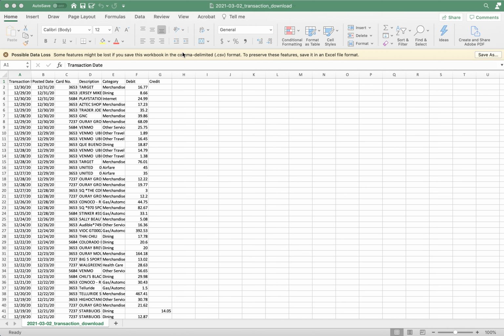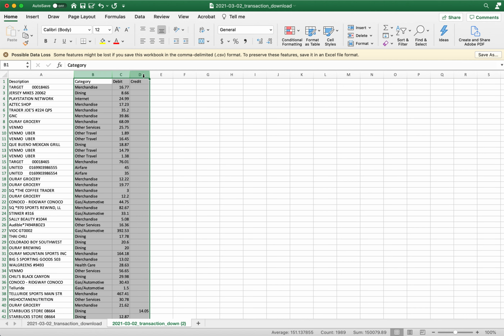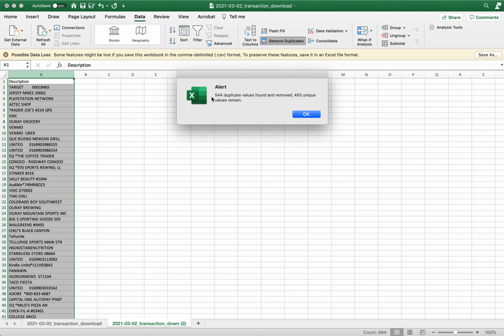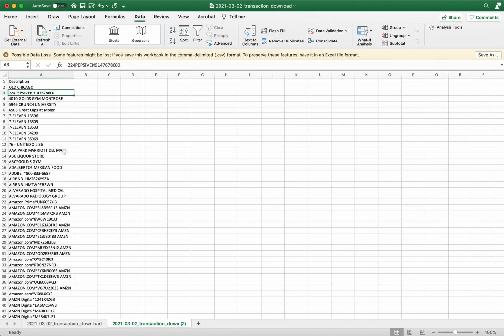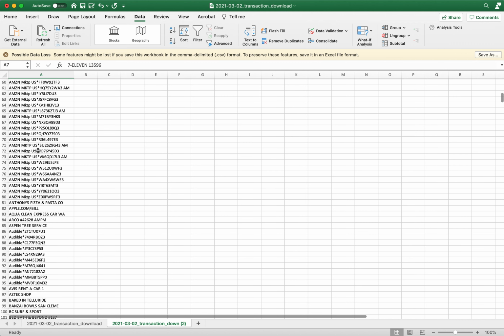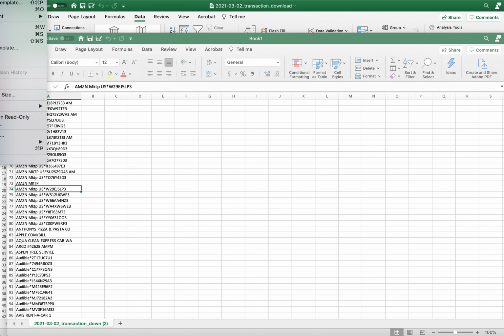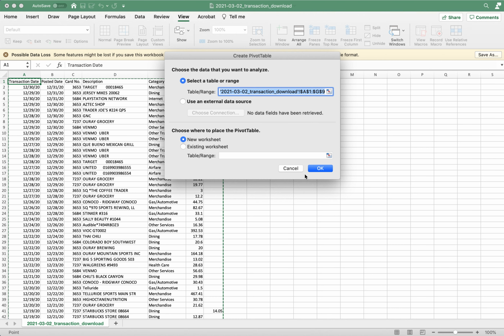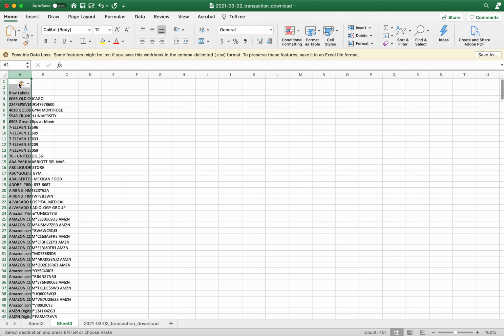Isolating Vendor Fields in Excel to import into QBO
Save loads of time in Quickbooks Online!! When using a .csv file to upload Vendors into QBO there are multiple ways you can accomplish this.